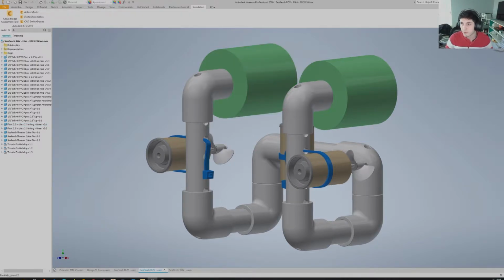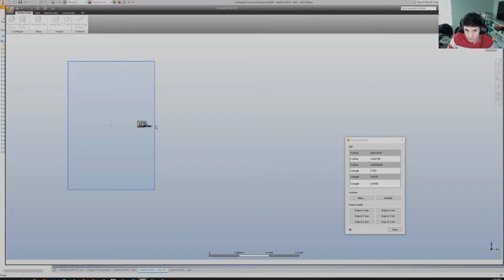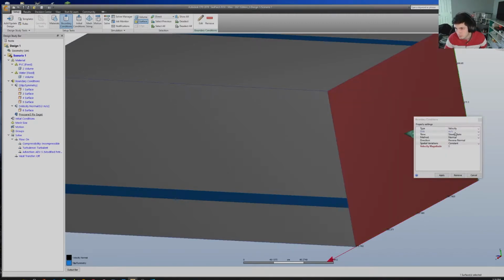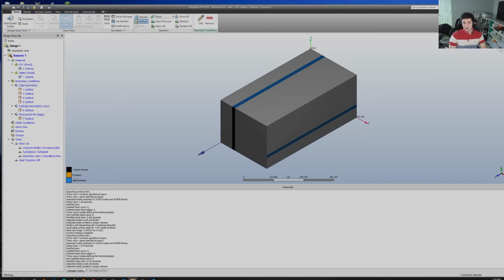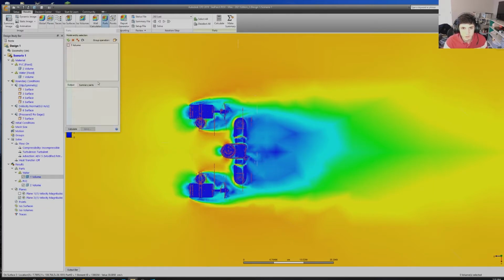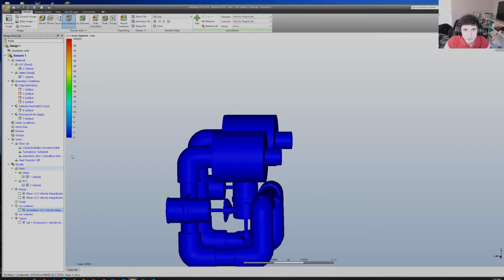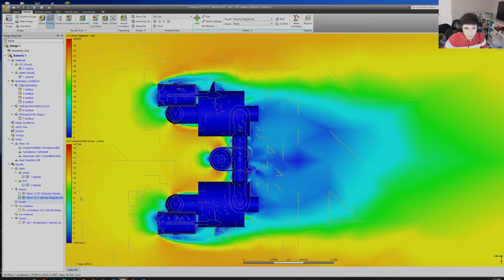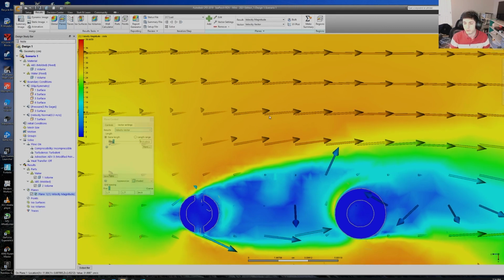Seaperch CFD Tutorial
In this video, I explain what CFD is, why you should use it, starting a simulation, and analyzing simulations.